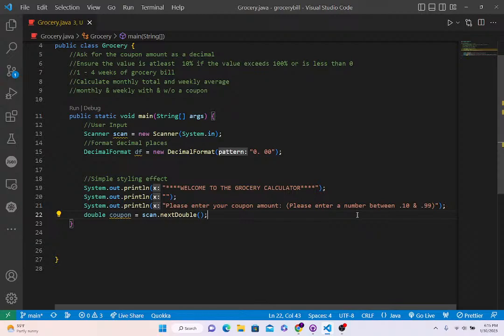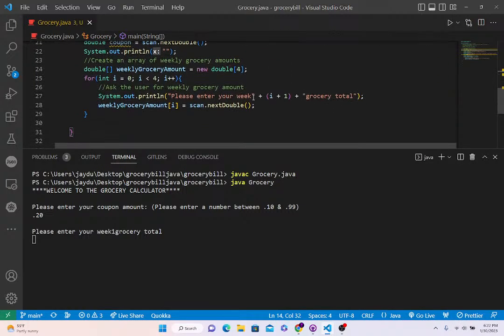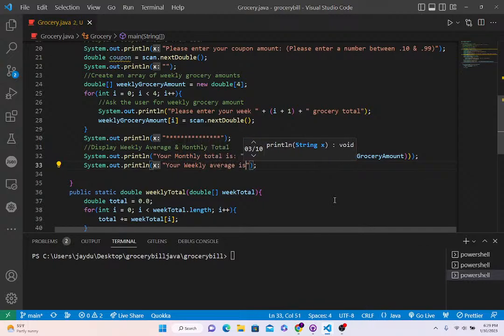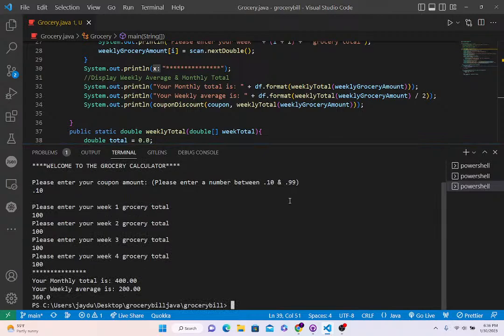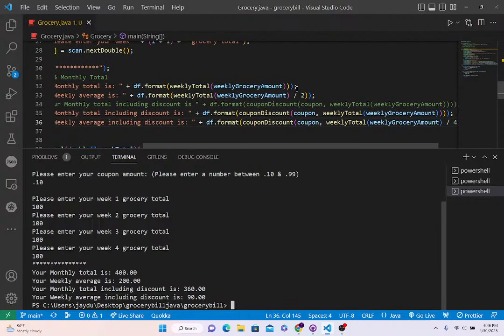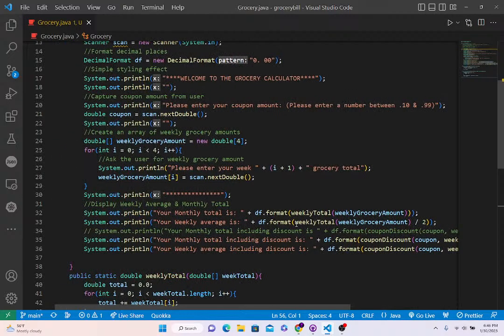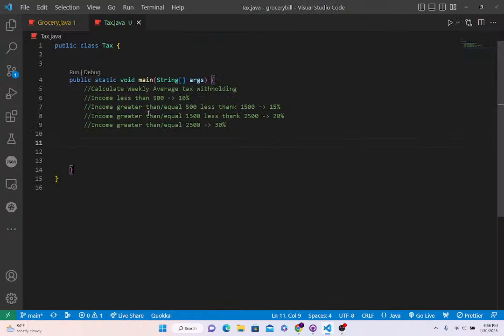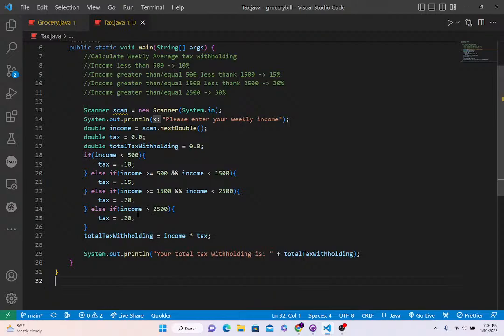beginner java program | grocery calculator | tax withholding calculator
Doing class work live to document my journey.